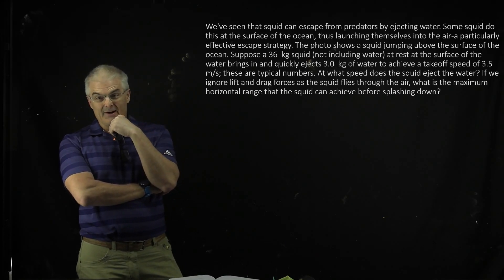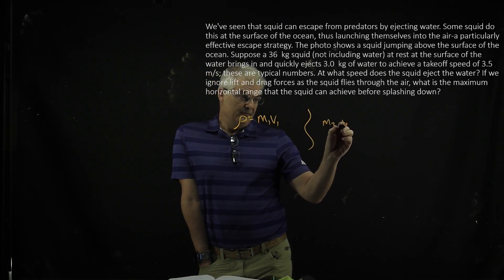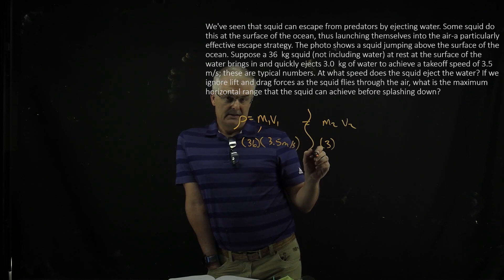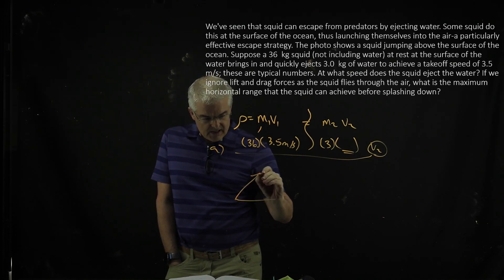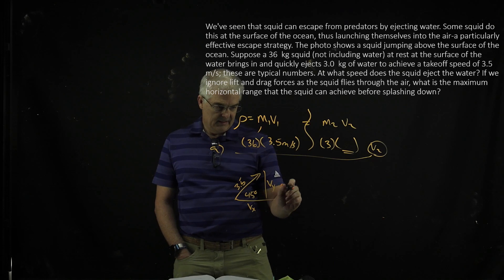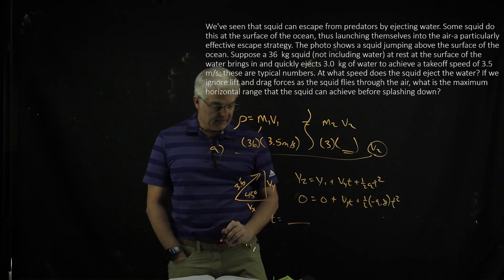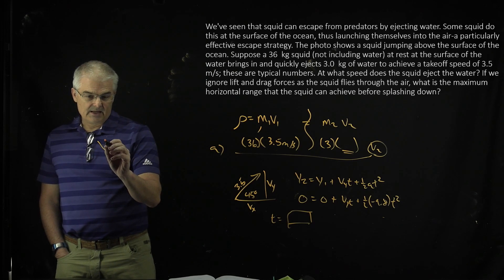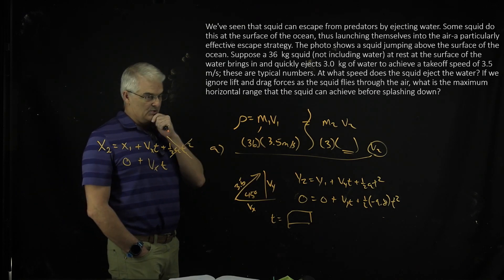Mastering Physics 9.52 Solved! We've seen that squid can escape from predators by ejecting water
We've seen that squid can escape from predators by ejecting water. Some squid do this at the surface of the ocean, thus launching themselves into the air-a particularly effective escape strategy. The photo shows a squid jumping above the surface of the ocean. Suppose a 36  kg squid (not including water) at rest at the surface of the water brings in and quickly ejects 3.0  kg of water to achieve a takeoff speed of 3.5  m/s; these are typical numbers. At what speed does the squid eject the water? If we ignore lift and drag forces as the squid flies through the air, what is the maximum horizontal range that the squid can achieve before splashing down?